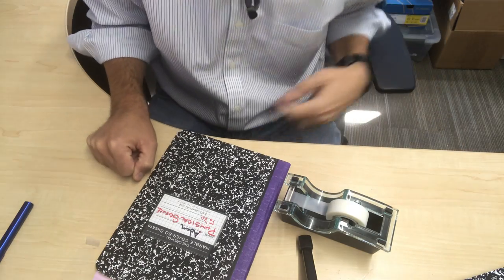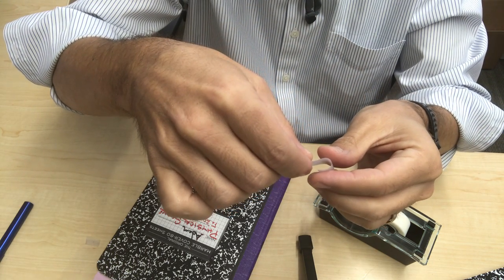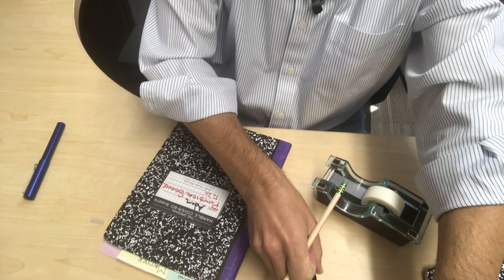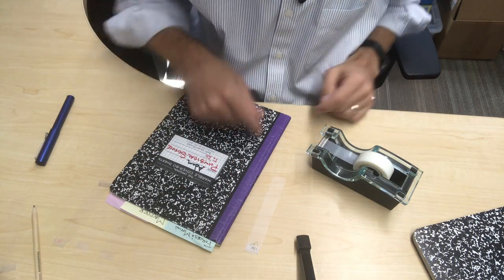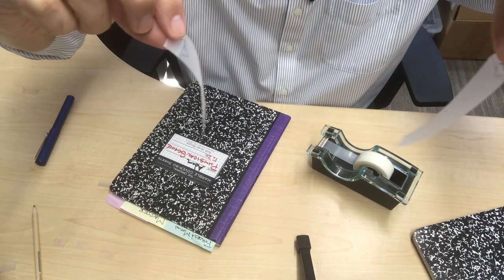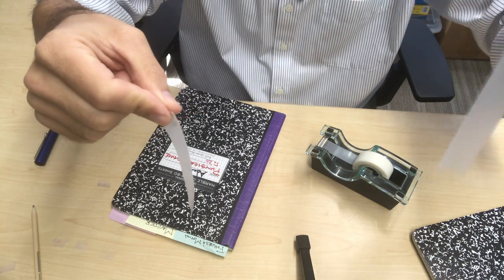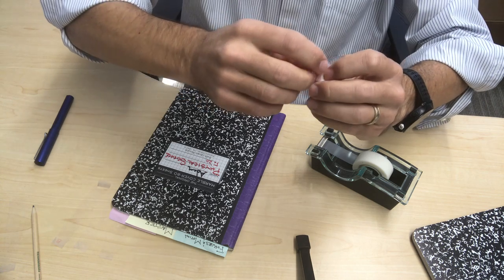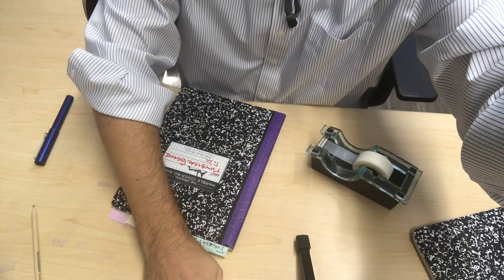Demonstration of Static Sticky Tape